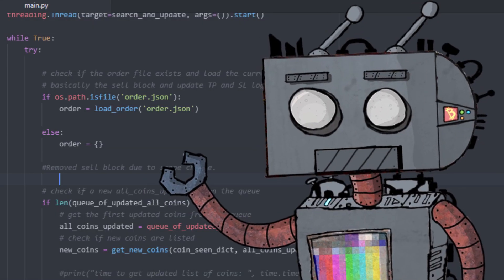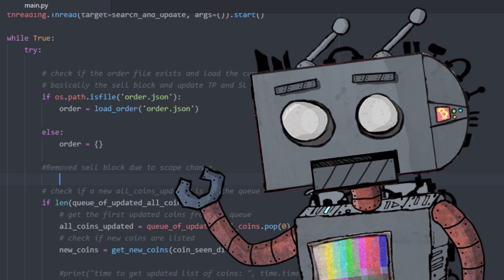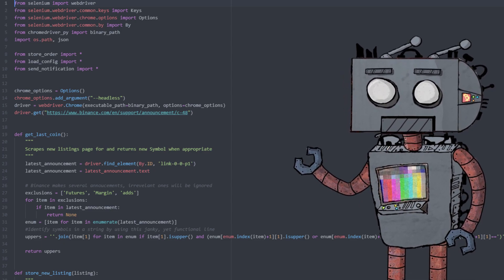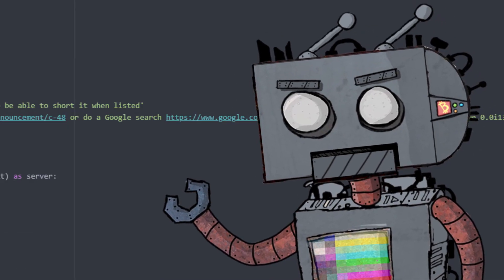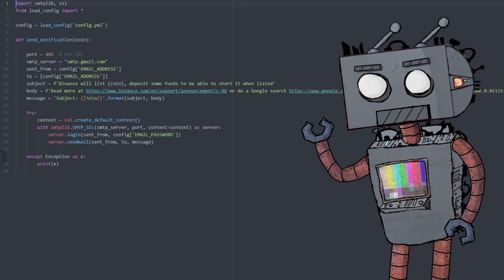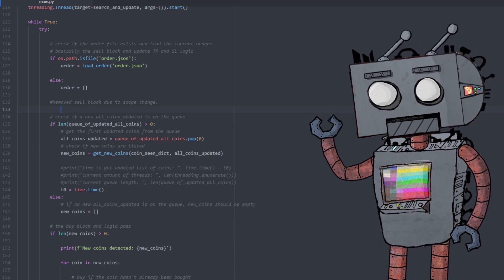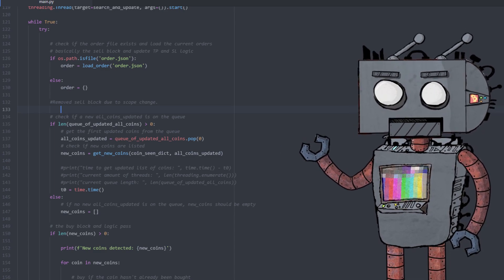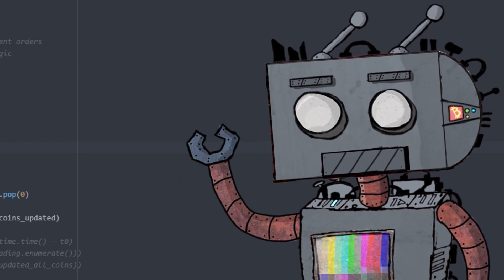Crypto trading bot scrapes Binance announcements page and places orders on new coin listings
My open source crypto trading bot written in Python can detect new coin listings on Binance and help you buy them before they get listed by scraping the Binance Announcement page, as well as automatically sell for profit within 0.1 seconds of the listing.

Want to talk trading bots?